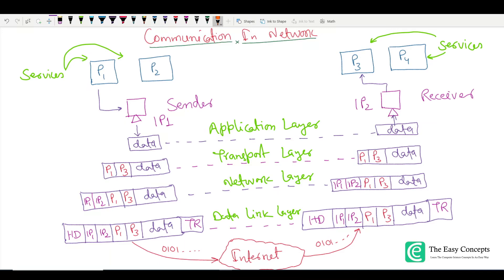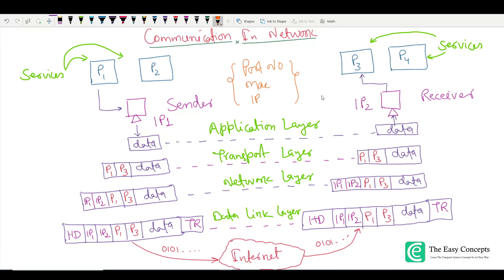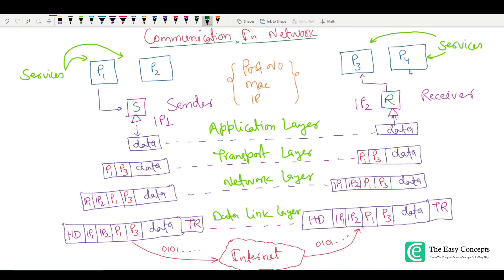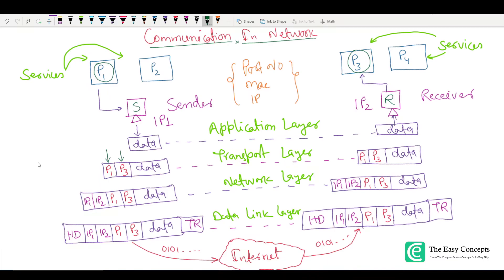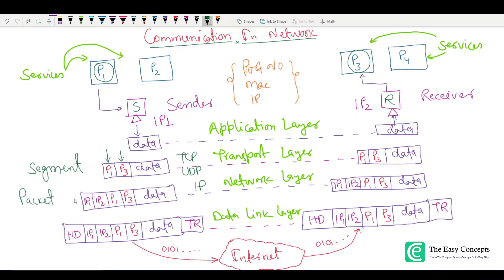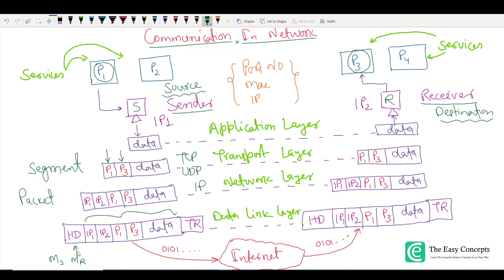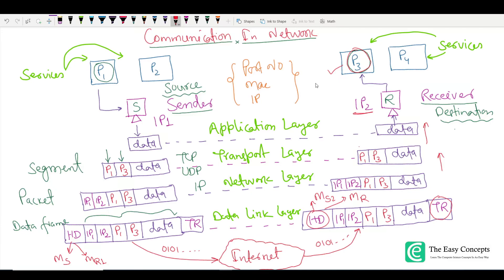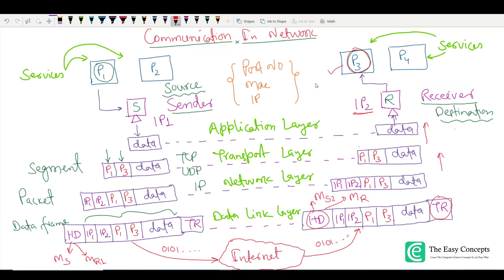L32: Networking Basics For Hackers | How Two Devices Communicate In a Network | The Easy Concepts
L32: Networking Basics For Ethical Hacking How Two Devices Communicate In a Network | The Easy Concepts

In this tutorial, we have discussed the basics of communication between two devices in a computer network.
In simple terms, a Computer Network is two or more computers connected together for the purpose of communicating data using a set of rules or standards which are known as protocols.

OSI is a conceptual model that characterizes and standardizes communication using a set of protocols. It consists of 7 layers – Application, Presentation, Session, Transport, Network, Data Link Layer, and Physical Layer.

There is another model that helps to determine the way a specific computer should be connected to the internet and how it should transmit data between them. It is called the TCP/IP model has 4 layers – Application, Transport, Internet (Network), Network Interface.

Private and Public IP Address Ranges
Certain IP addresses are reserved for public use and others for private use. This is what makes private IP addresses unable to reach the public internet because they aren't able to communicate properly unless they exist behind a router.
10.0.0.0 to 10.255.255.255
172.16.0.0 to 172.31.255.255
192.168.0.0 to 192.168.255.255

Excluding the addresses above, public IP addresses range from 1 to 191.